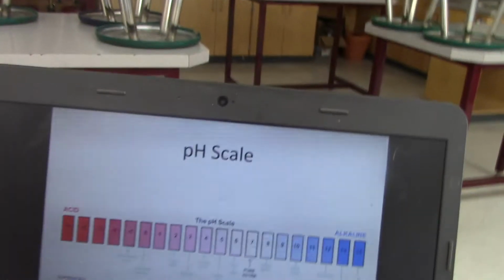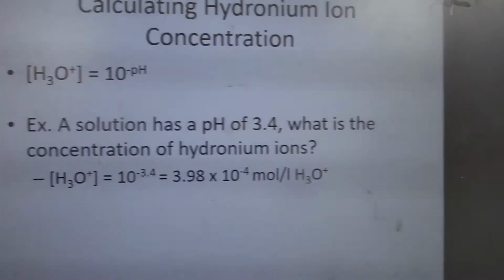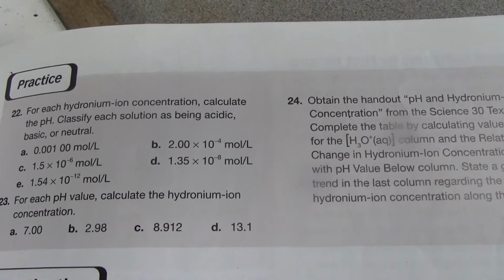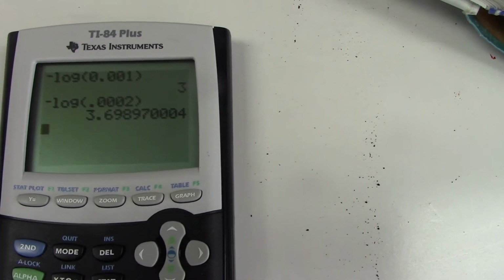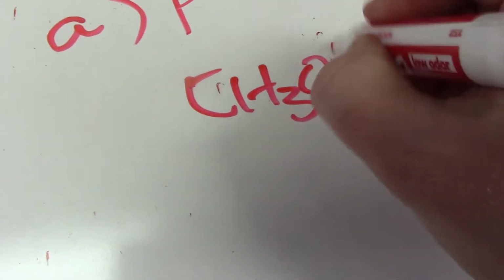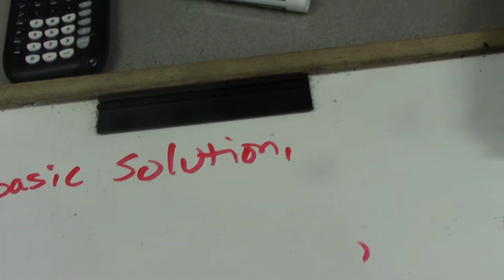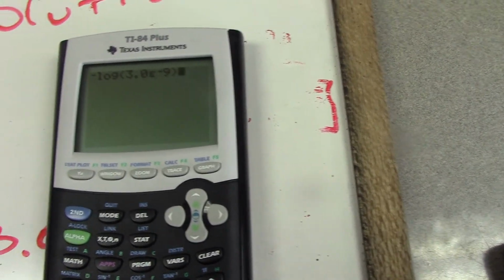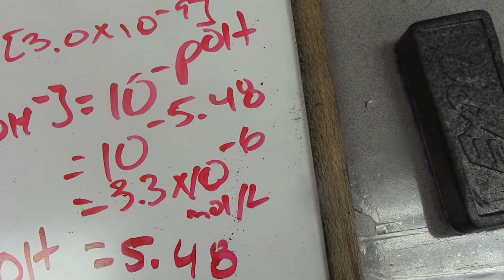Science 30 - Environmental Chemistry - Lecture #2 Part 1 - pH, pOH, concentration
Calculating pH, pOH, concentration of hydronium and hydroxide